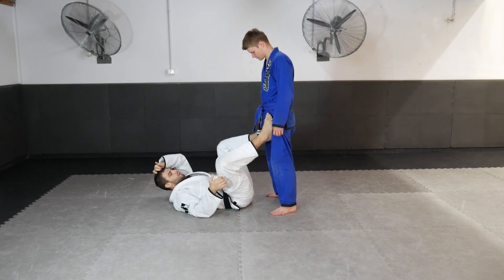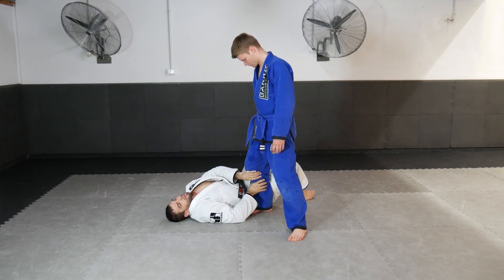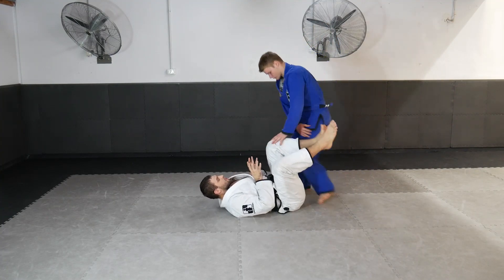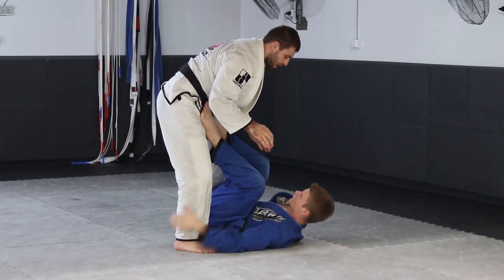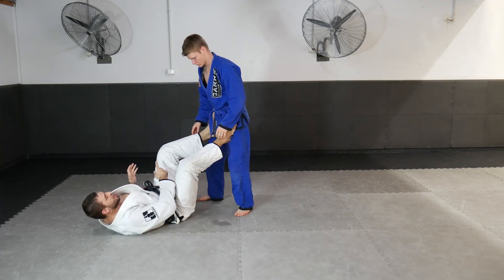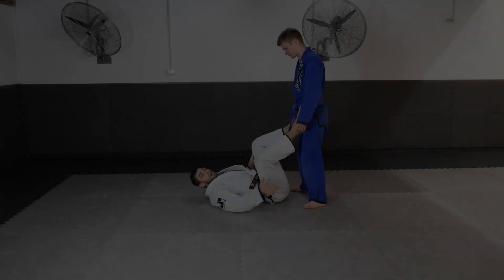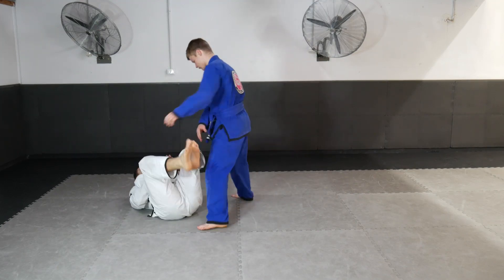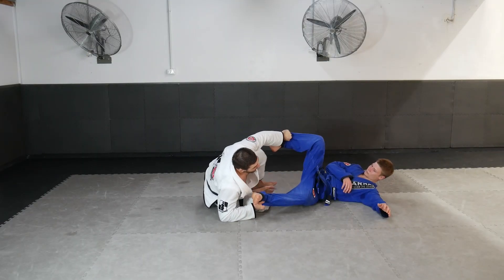Sequence -1 Guard Recovery